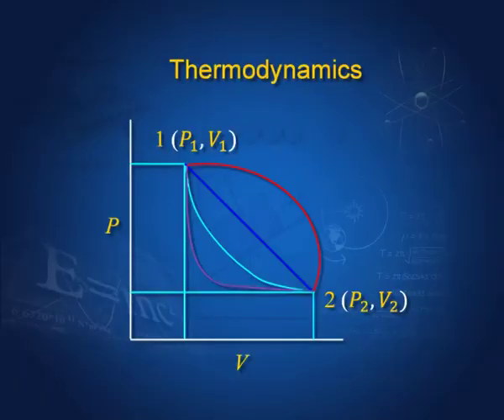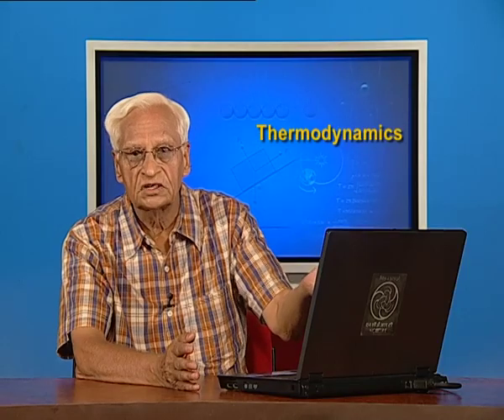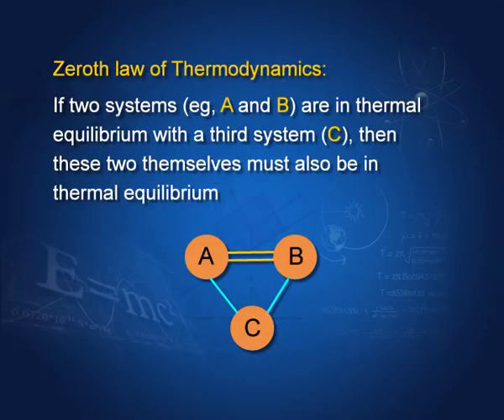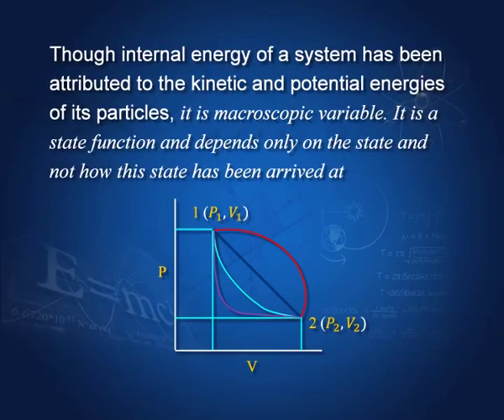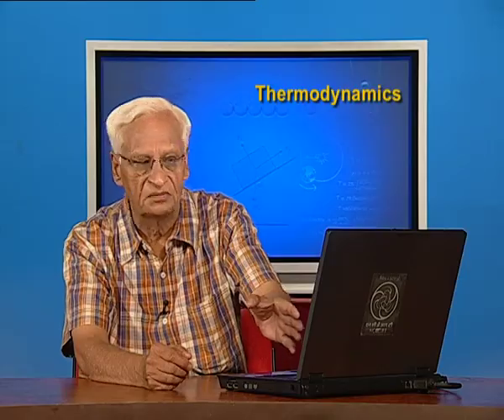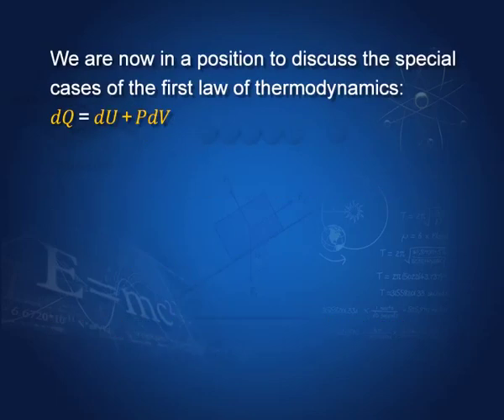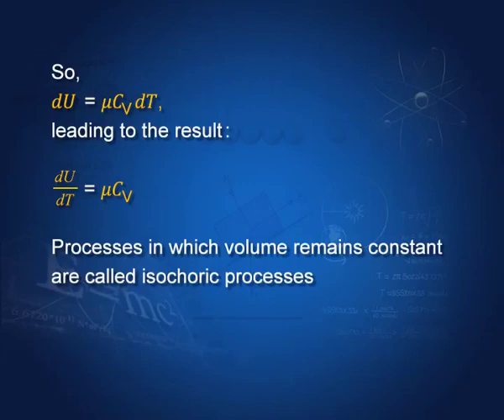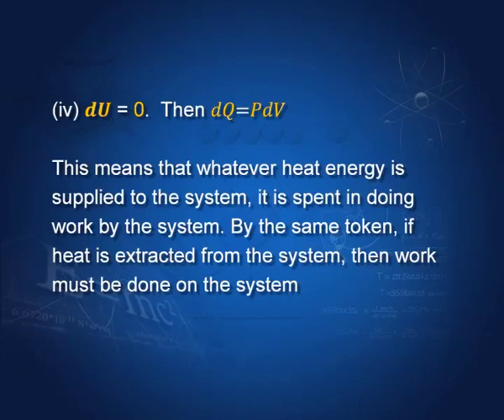Thermodynamics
Thermodynamics; Different thermodynamic processes Zeroth law, First law of Thermodynamics and its applications